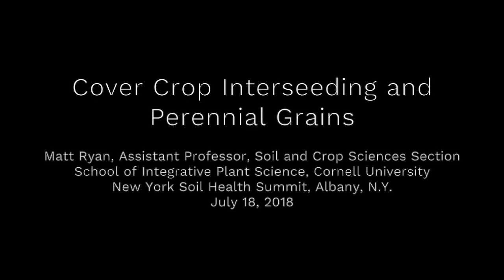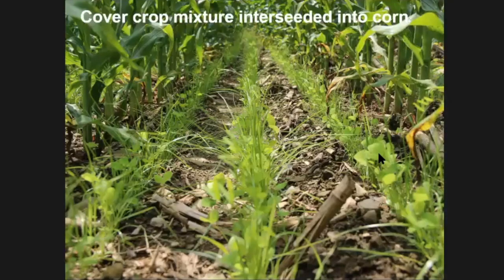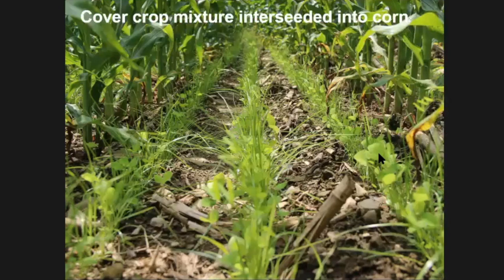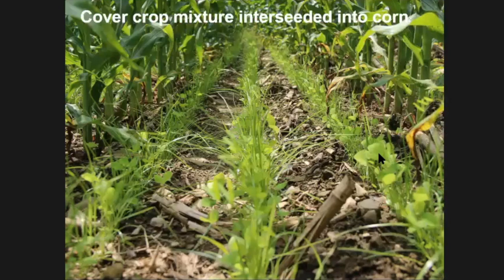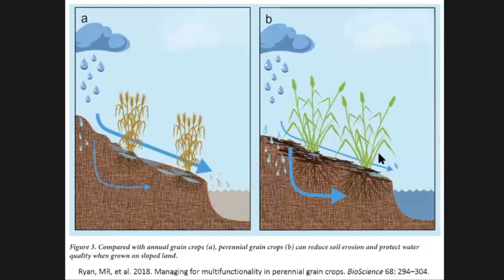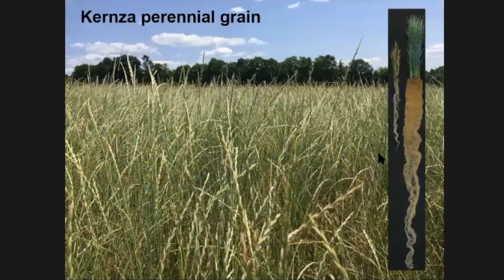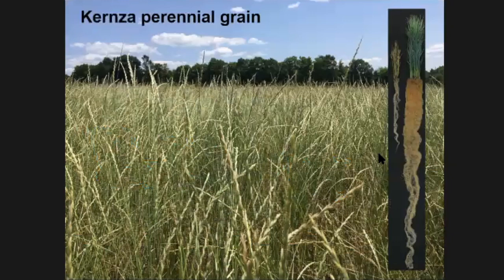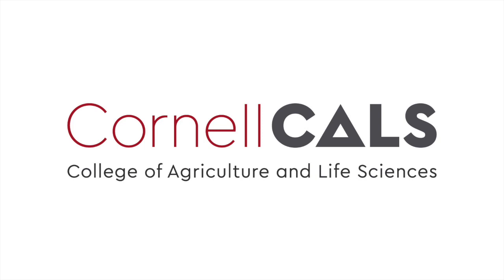Matt Ryan - Cover Crop Interseeding and Perennial Grains (New York Soil Health Summit)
Matt Ryan, Assistant Professor, Soil and Crop Sciences Section
School of Integrative Plant Science, Cornell University
New York Soil Health Summit, Albany, N.Y.